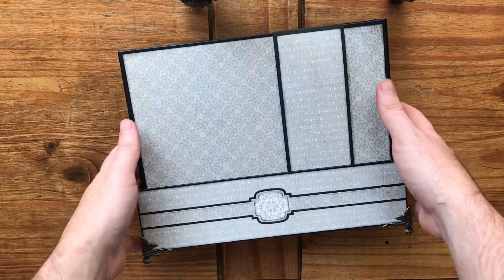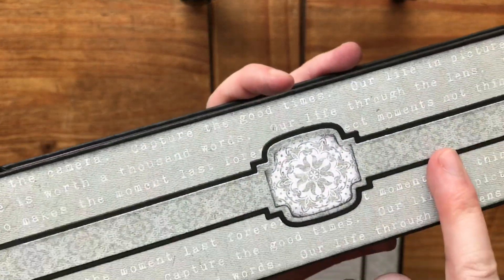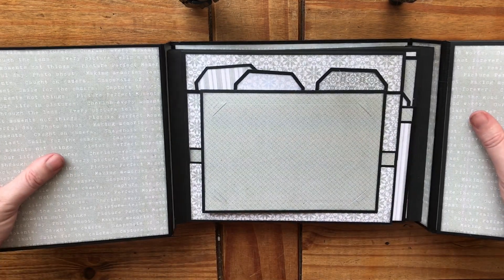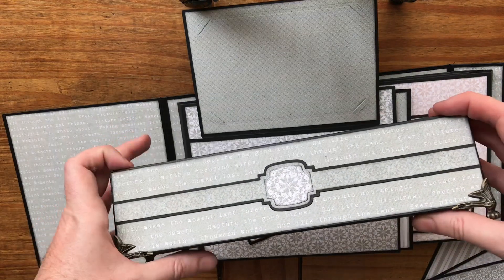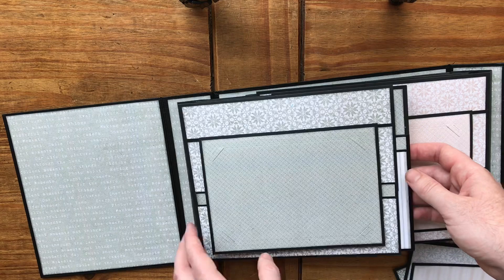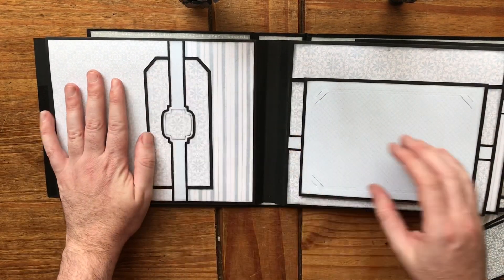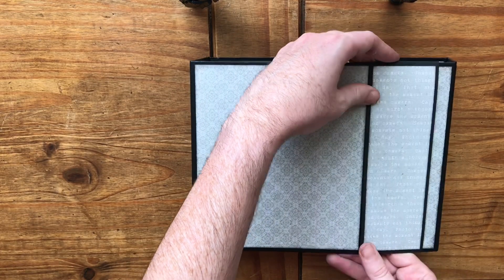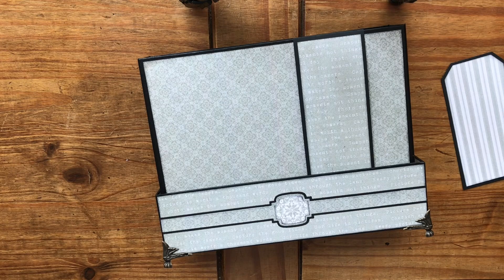My Creative Spirit Facebook Live 6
Here is my latest project following Clare Charvill’s Facebook live classes. The live portion has been but you can still purchase the class from her shop and get the PDF and video access.

I used a few Cool Katz dies which I got from their online shop. They have some great dies designed for scrapbooking! See them here: